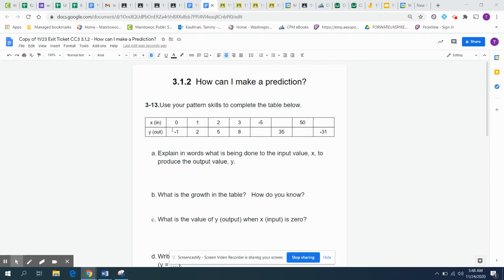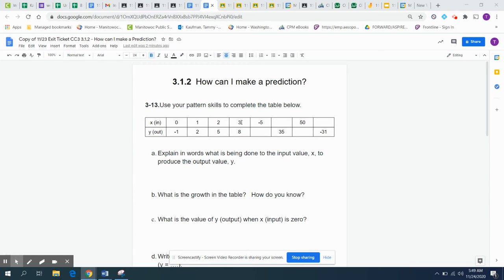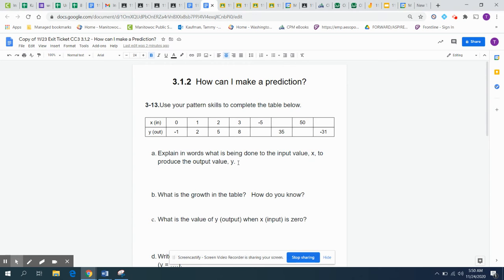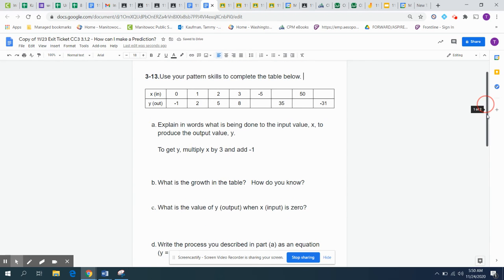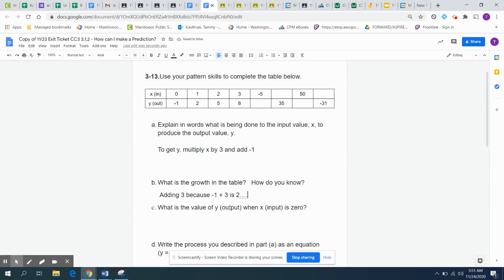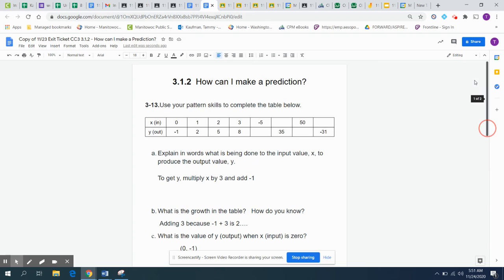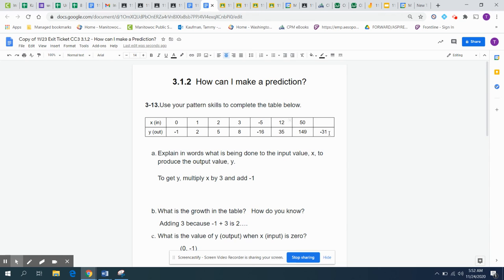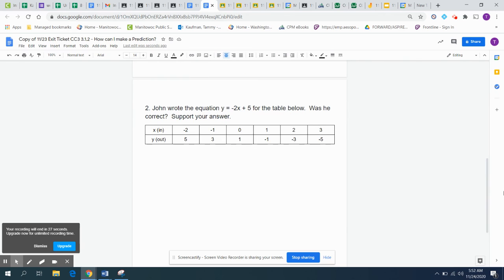11/23 CC3 Exit Ticket